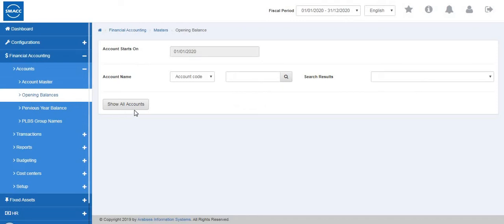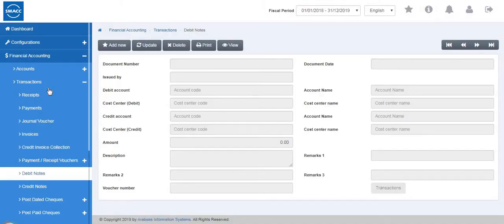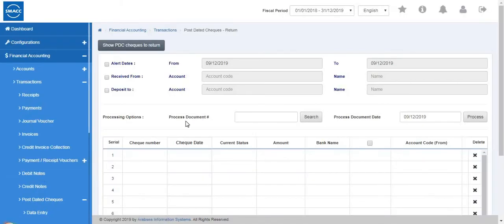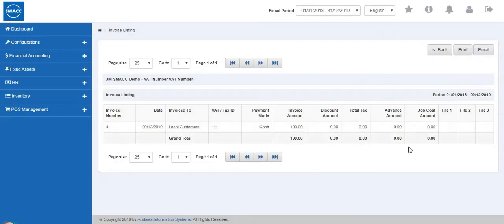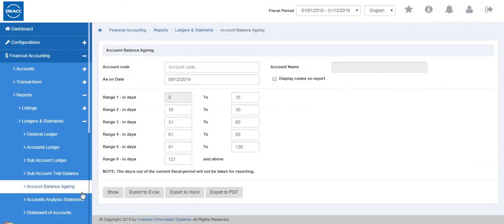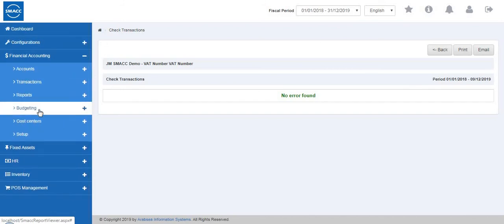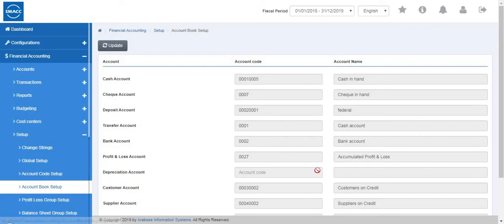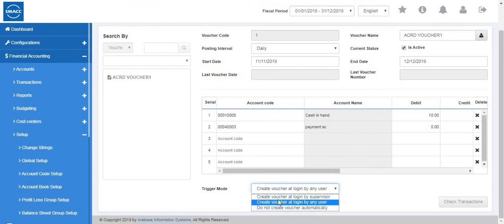SMACC financial accounting module.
This video helps a new user to work on  SMACC business software (Financial accounting module) with no hassles.